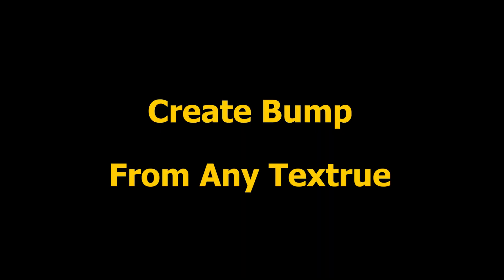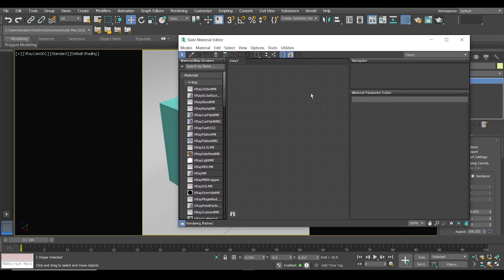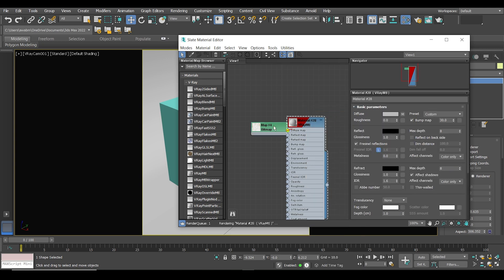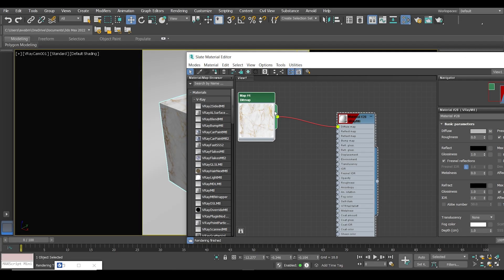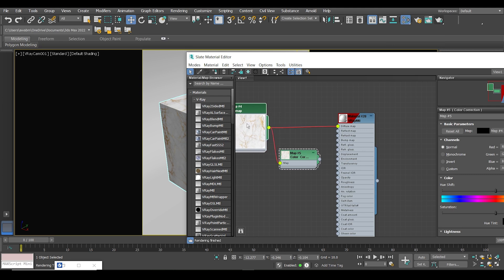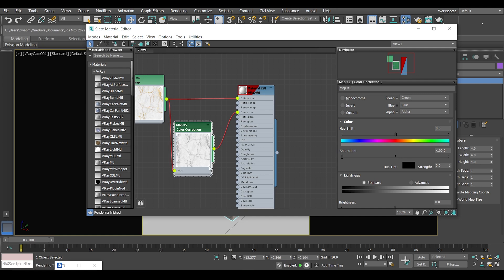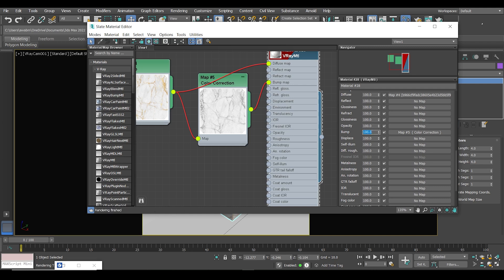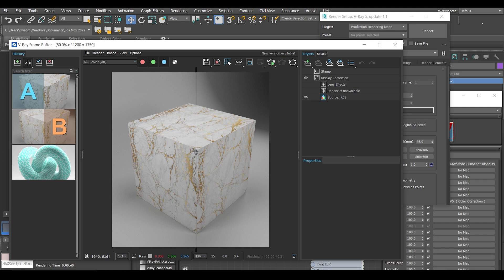Create a Bump Texture From a Diffuse Bitmap Texture In 3ds Max and VRay Using Color Correction Map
Download the Marble texture used in this tutorial and learn how to do it using the Compact Material Editor

In this video, I'll show you how to produce a bump map texture from a diffuse bitmap texture just like this. So, if you have a material that doesn't have a bump texture, you can use this method to create one.